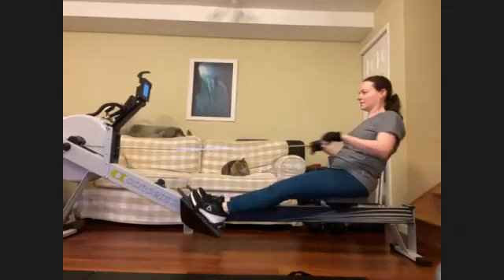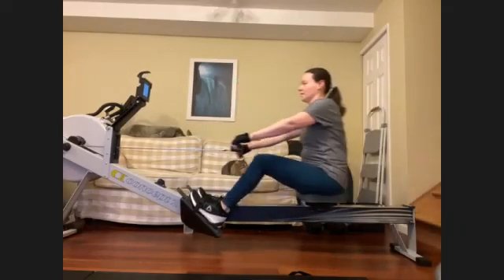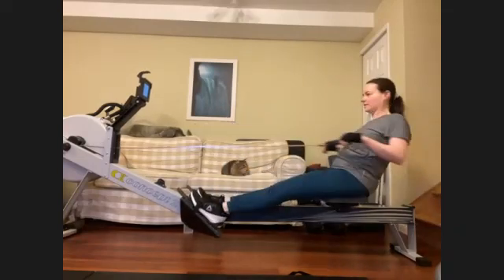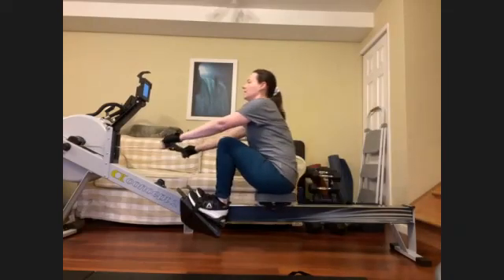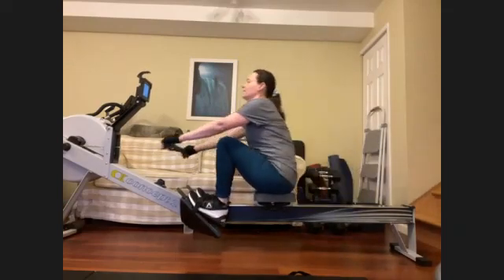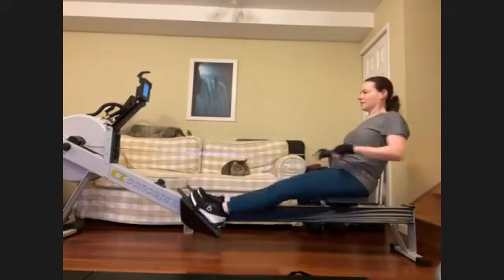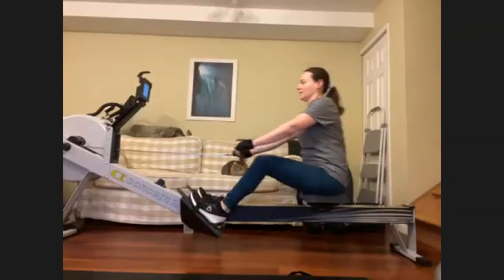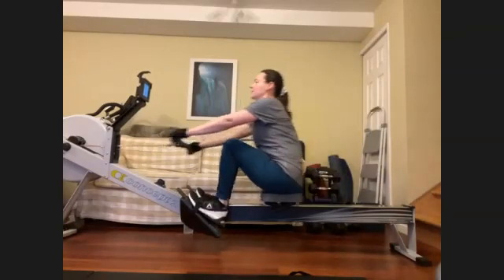01 07 22 Brie 1